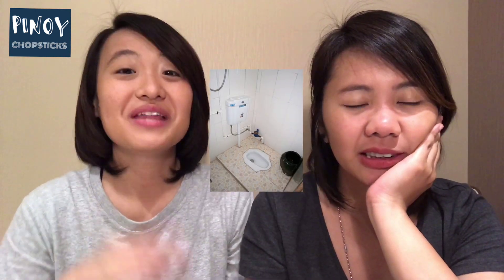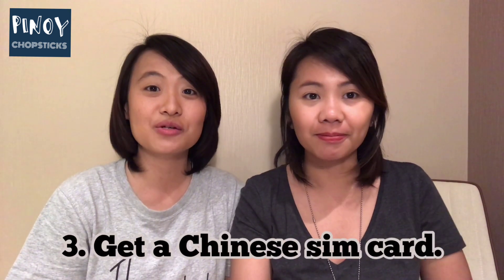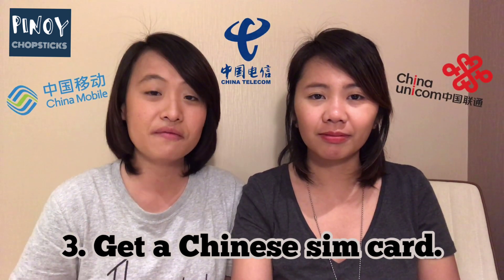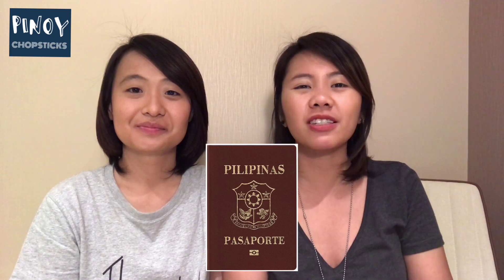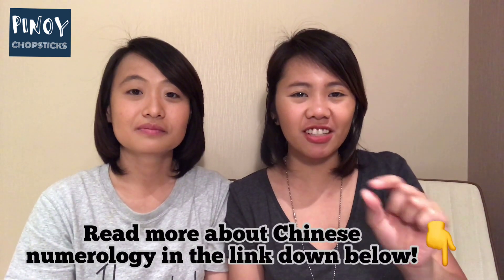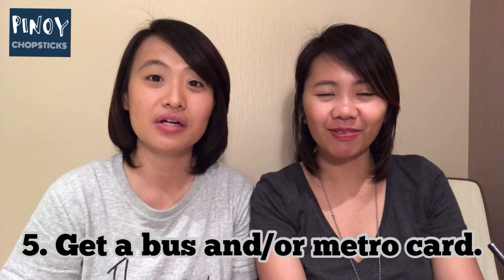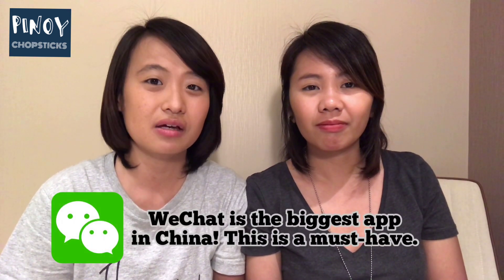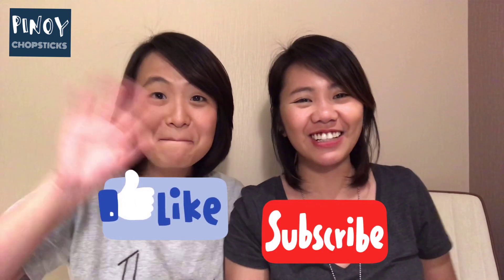5 Things You Have To Do When You Get To China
Gawa ng Pinoy para sa Pinoy 🇵🇭

This vlog is based on our own experience as teachers in China. Some expats don't necessarily do everything we mentioned but this is generally what foreigners need to do when they arrive in China.

We were exhausted and stressed out when we filmed this vlog (something we vow never to do again) so we look and act like zombies in this video. We were supposed to reshoot but just decided to power through! Apologies!